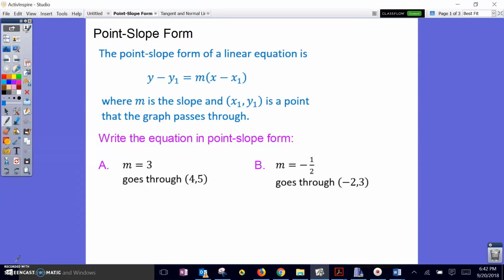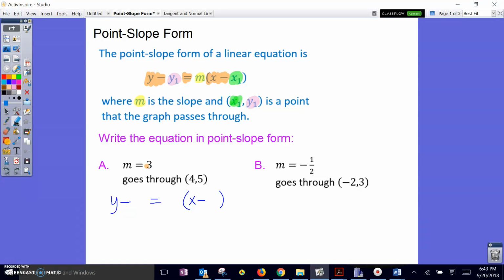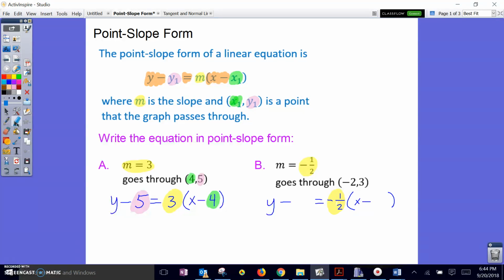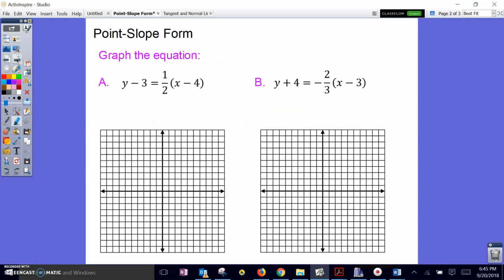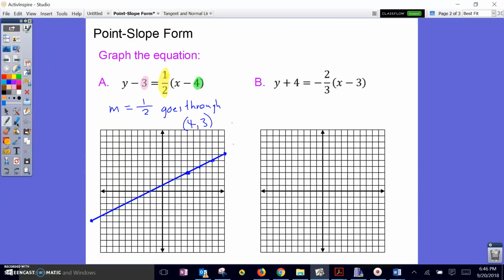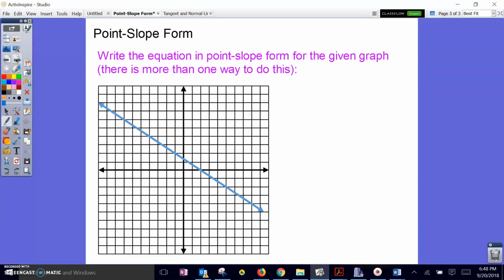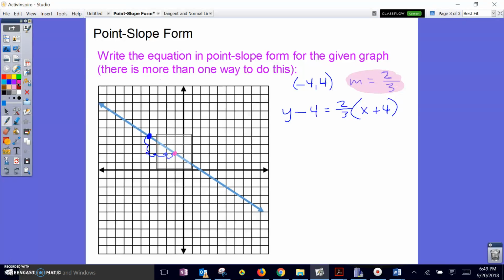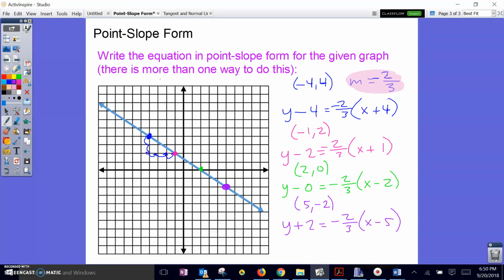Point-Slope Form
It introduces point-slope form of equations and works through examples of writing equations using this form when given a point and the slope. It also discusses examples of graphing an equation when it is written in point-slope form, and how to write an equation in point-slope form from a given graph.